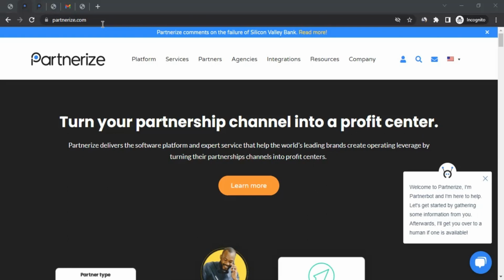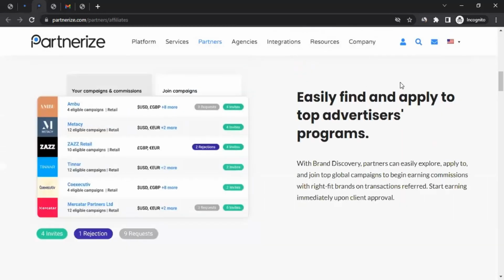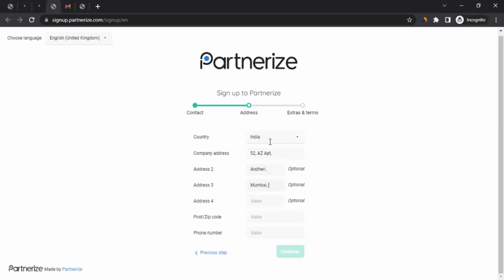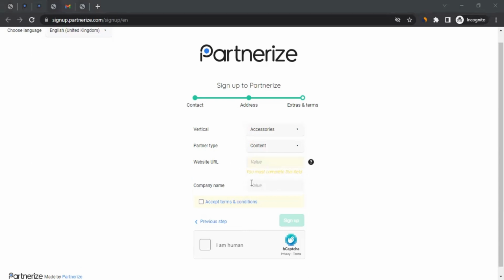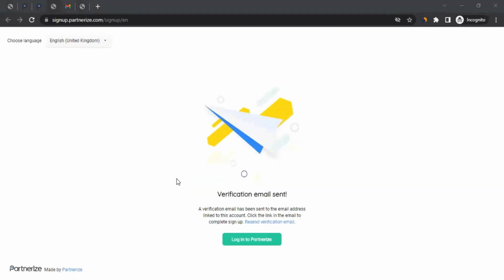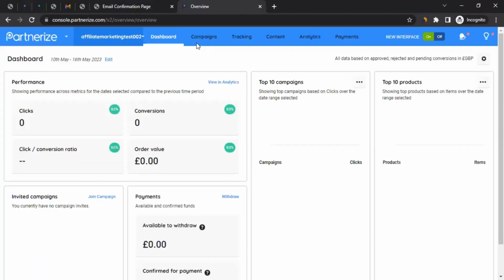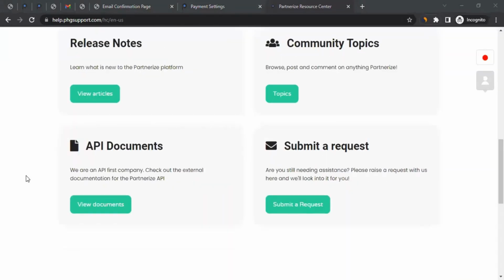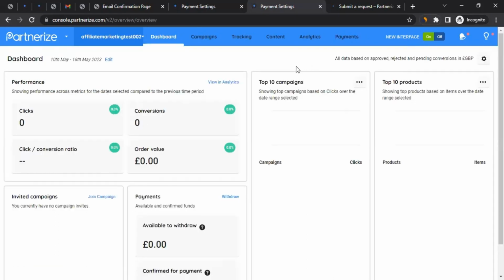How To Create Partnerize Affiliate Account [2025]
Do you want to create an Affiliate Account with Top Affiliate Marketing companies and are not sure where to start? Why not start with Partnerize? Partnerize is a leading Digital Marketing company and allows you to earn commissions by promoting products and services that you truly believe in. In this video, I have covered the entire application process of Partnerize Affiliate Account. By the end of it, you will have a Partnerize Affiliate Account active and running.

00:00 Intro
01:03 Steps to Create an Affiliate (Publisher) Account with Partnerize
07:50 Partnerize Affiliate Help Centre and How to contact Partnerize Customer Support Team
08:51 How to login to Partnerize Affiliate (Publisher) Account
09:31 Ending Notes

NOTICE:
This video is in no way represented, endorsed by, sponsored by, or in any other way affiliated with Partnerize. The video was created to help affiliates in creating Affiliate Account with Partnerize.